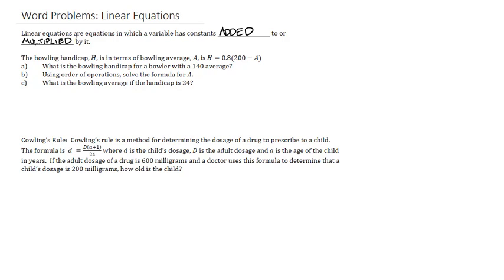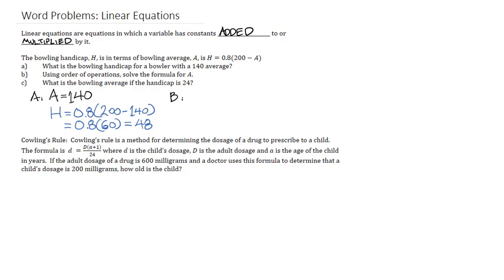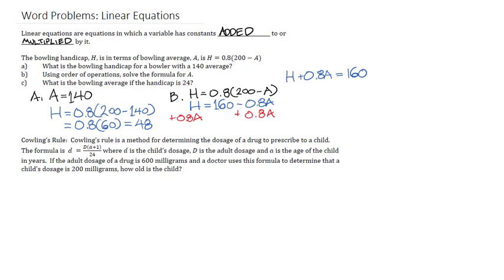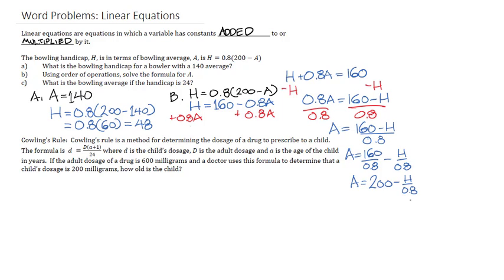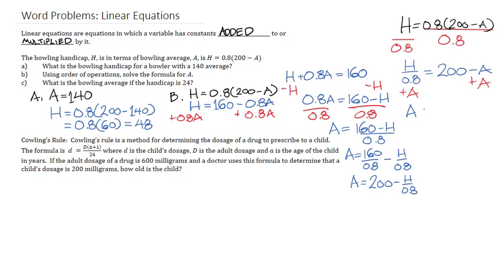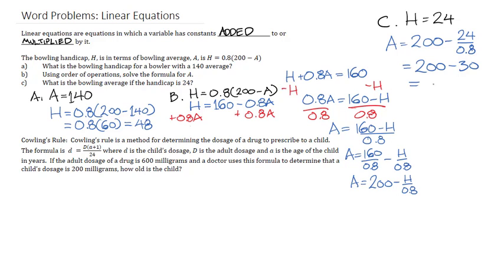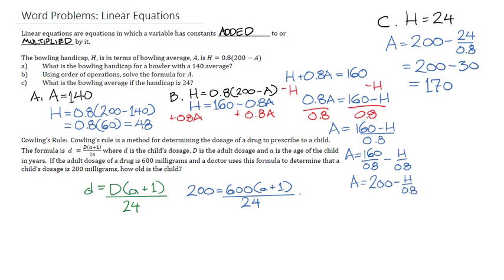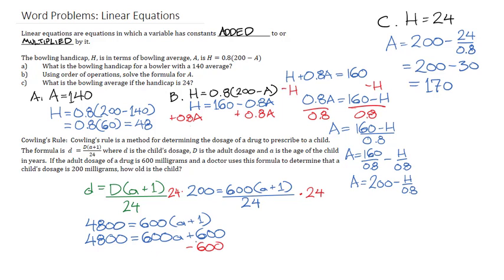Word Problems: Linear Equations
This video explains how to use linear formulas.

Instructor: Salah Abed